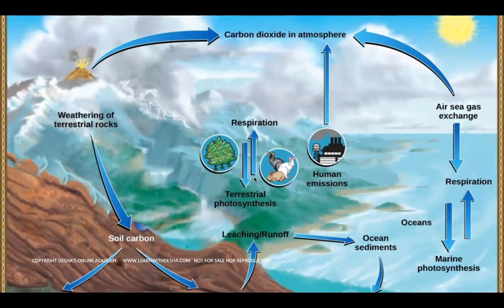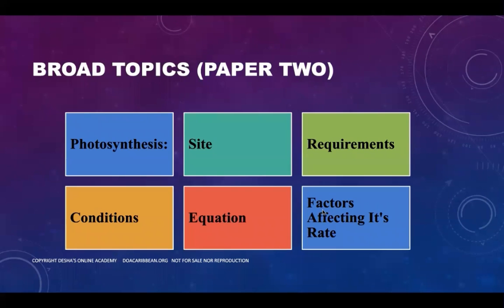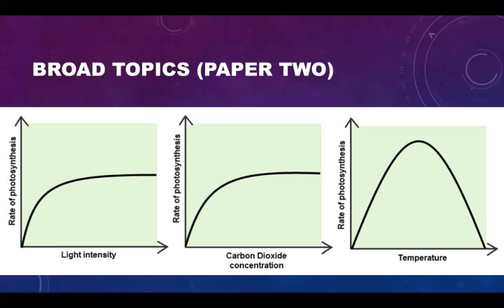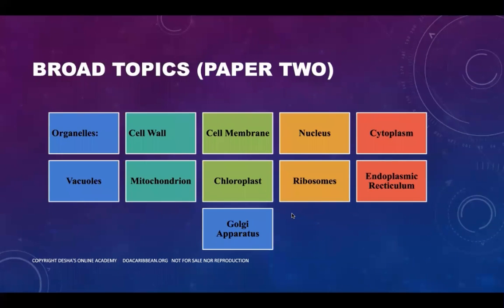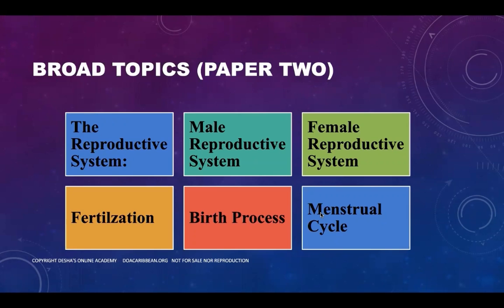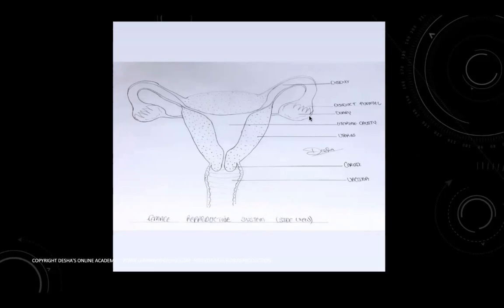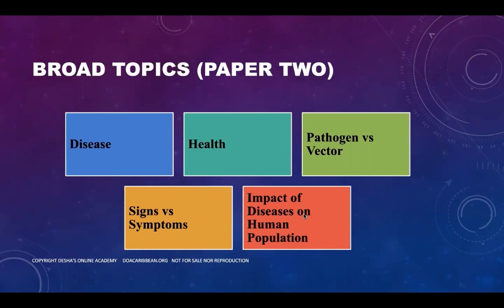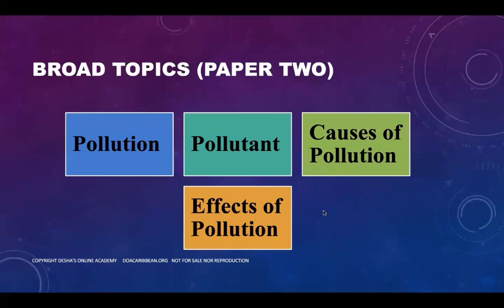CSEC Human and Social Biology 2024 Exam Topics Review + Past Exam Questions